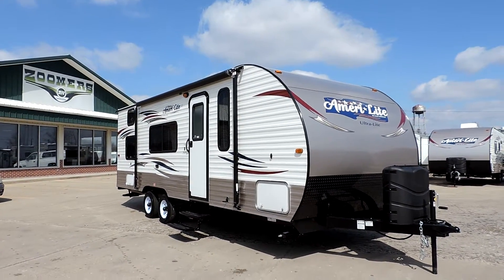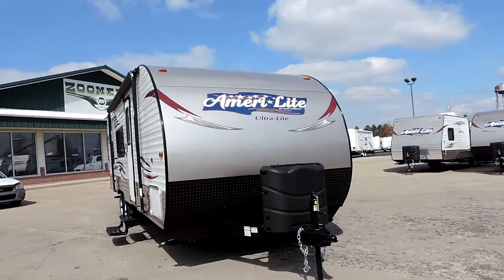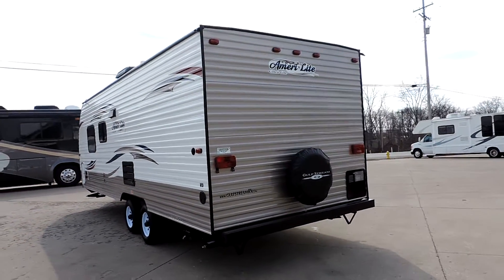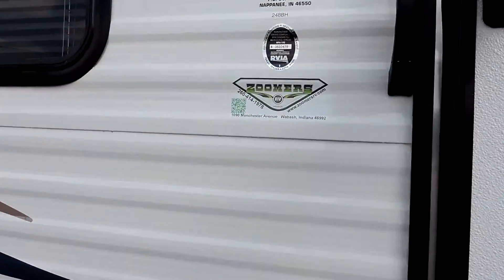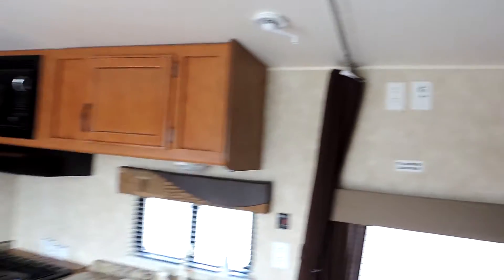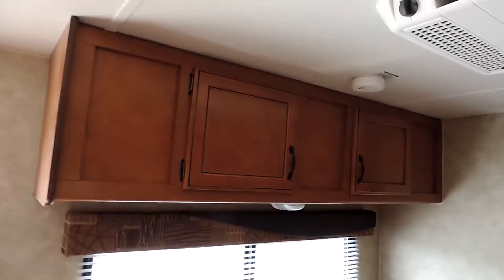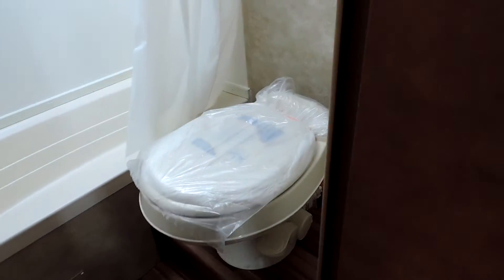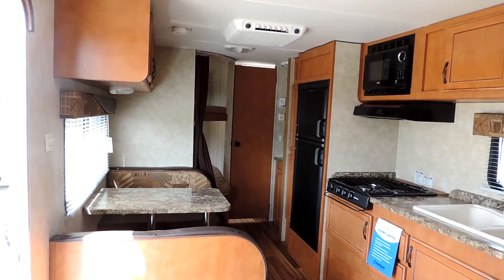Brand New 26.5' 2015 Gulf Stream Ameri-Lite 248BH Light Sleeps 8 Awesome Family Camper!!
Brand New 26.5' 2015 Gulf Stream Ameri-Lite 248BH Front Walk around Queen Bed, Double Full Bunks in the Back, Light Perfect Family Camper Sleeps 8 Only 3,625lbs Easy to Tow with Almost Anything (Jeep, Traverse, Enclave, Explorer, Mini Van and all Half Ton Vehicles..) ZOOMERS Super Low Price $14,747 only $163 a Month.. Only 3,625lbs!!!